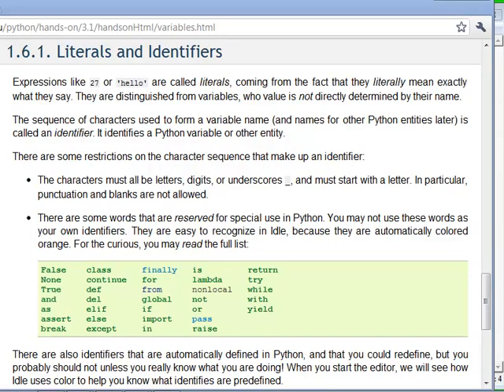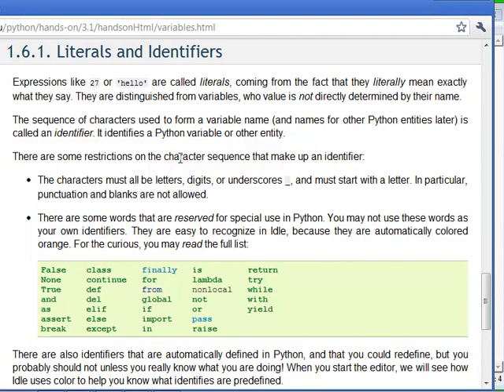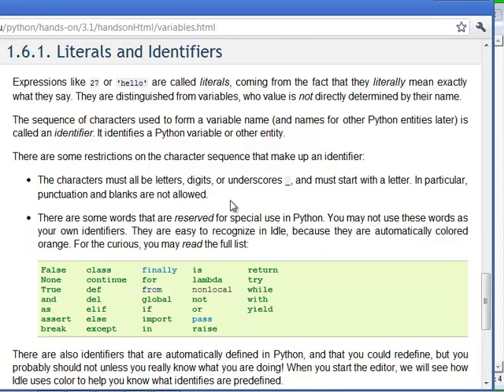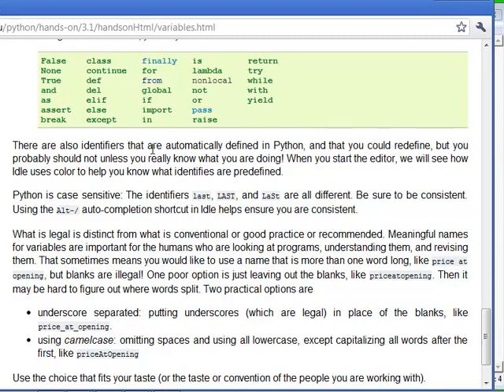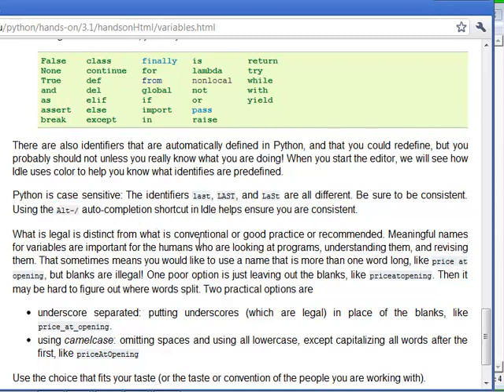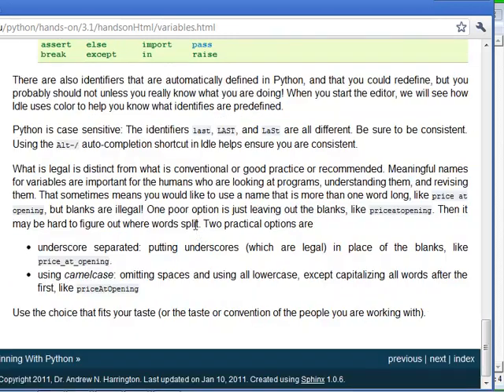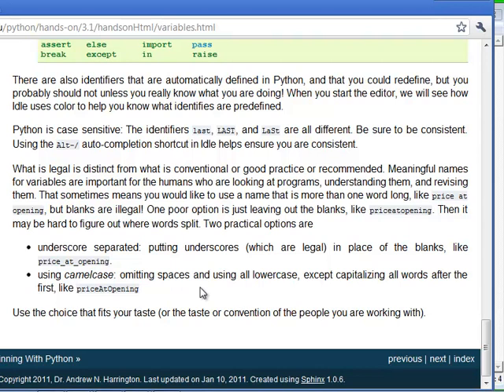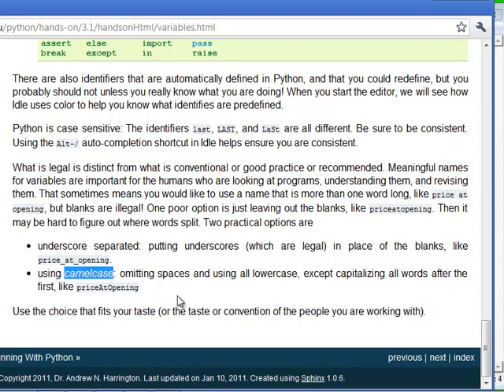Python Identifiers Tutorial | Python Identifiers Tutorial For Beginners - 9